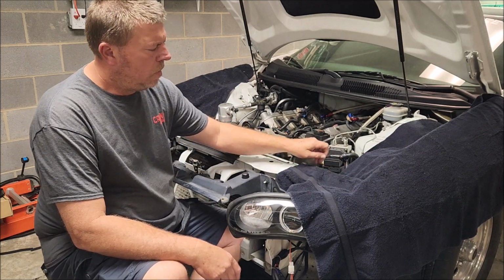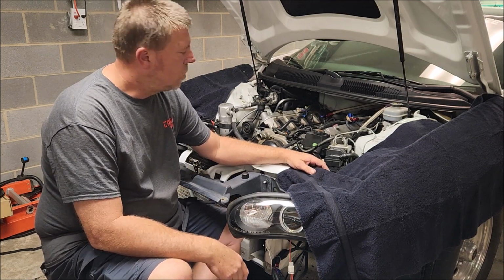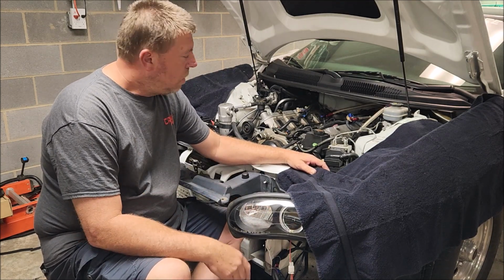How Did We Get To This POINT??!!